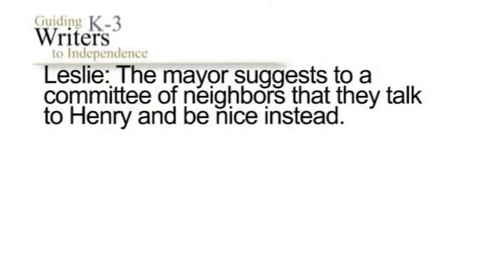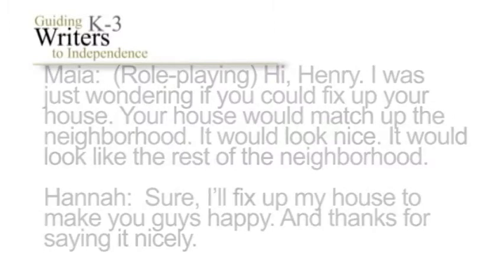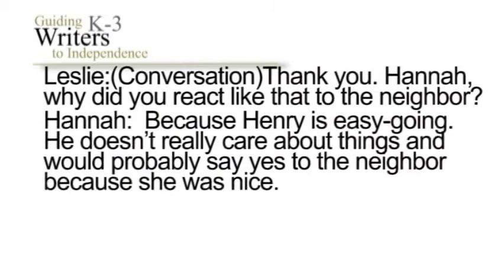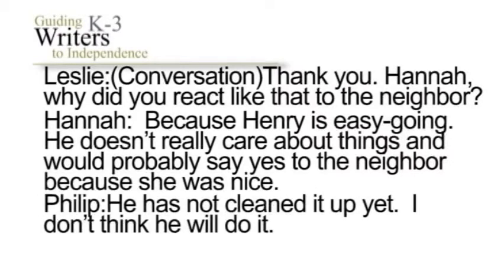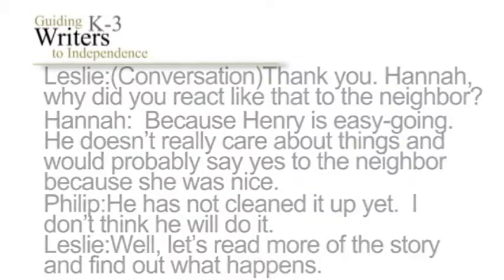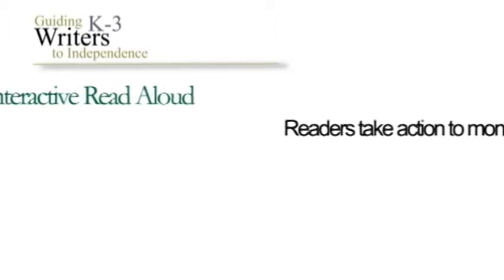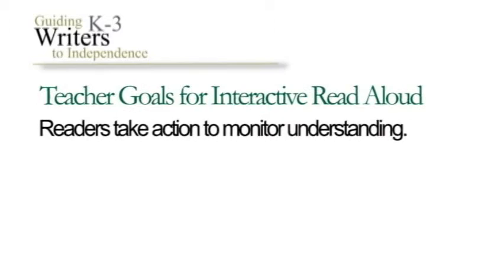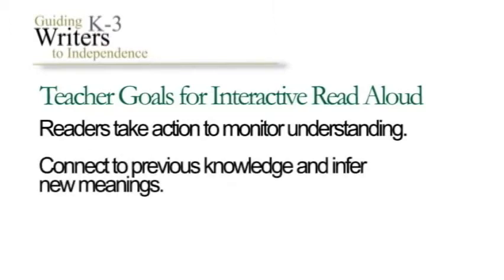Story Structure as a Support to Meaning Making: Part 2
Story Structure as a Support to Meaning Making: Part 2 | Former OSU Literacy Collaborative trainer Tina Henry talks about her chapter in the book "Guiding K-3 Writers to Independence: The New Essentials" edited by Patricia L. Scharer and Gay Su Pinnell.